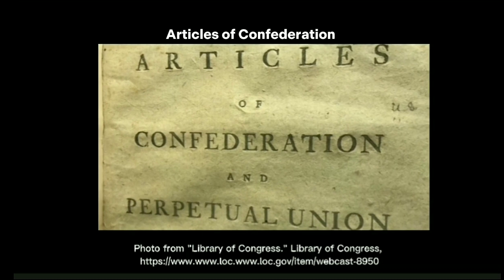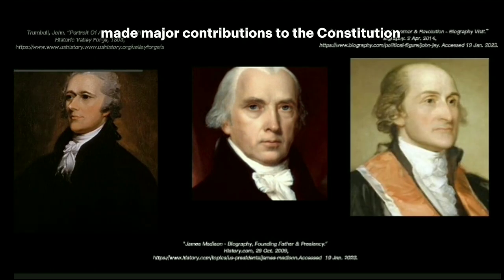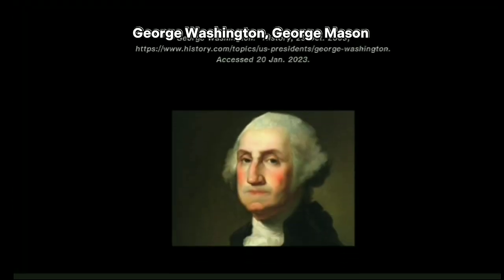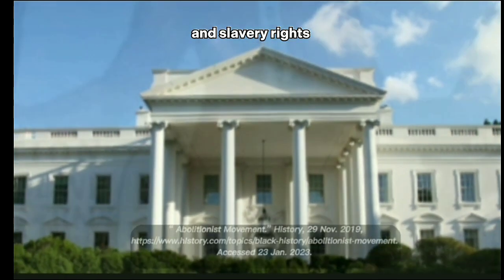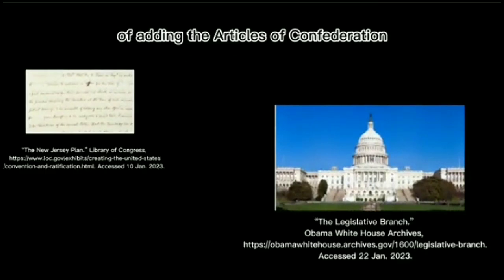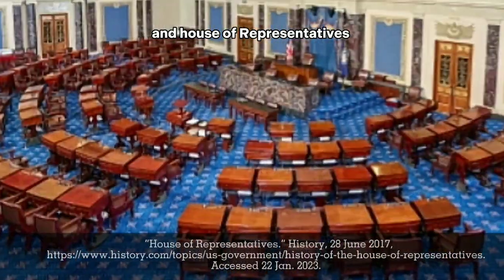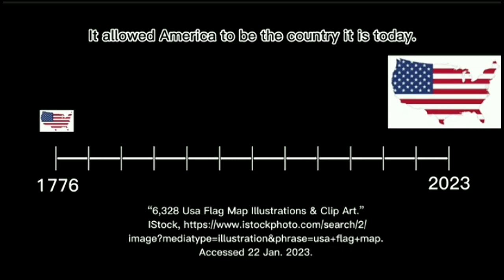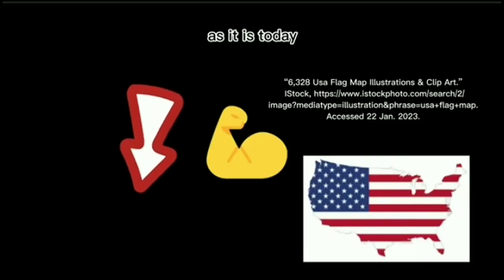The Constitutional Convention LCCS (Full Video)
7th Grade
Social Studies
NHD Project 2023